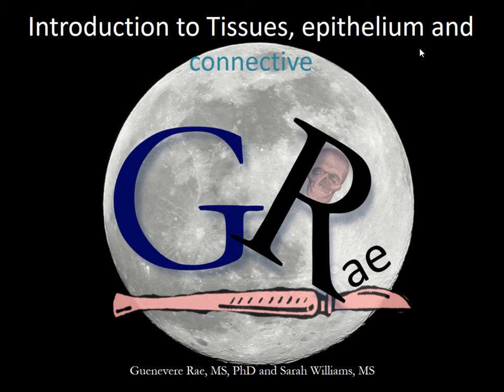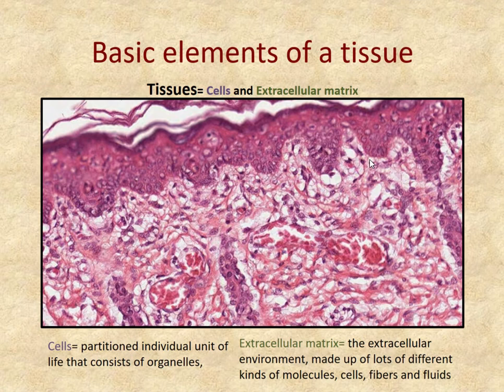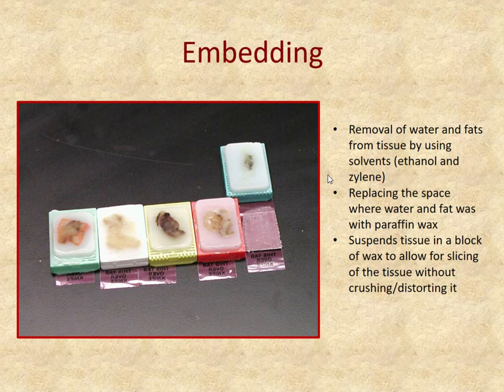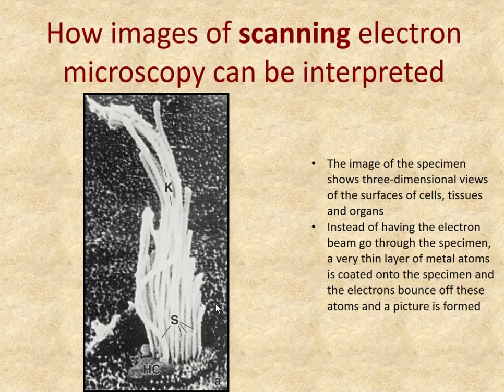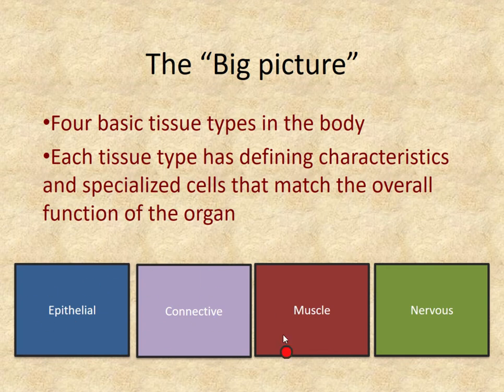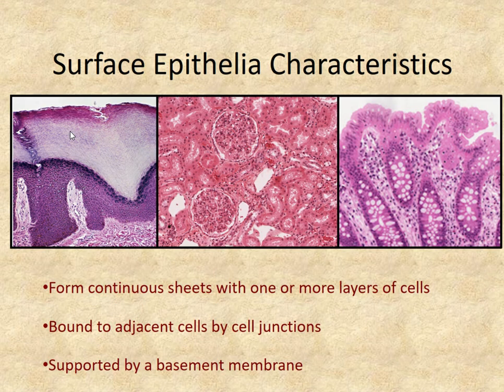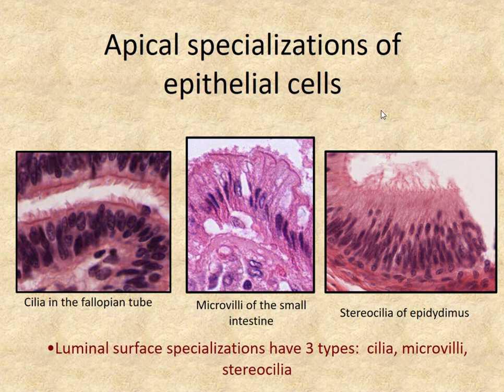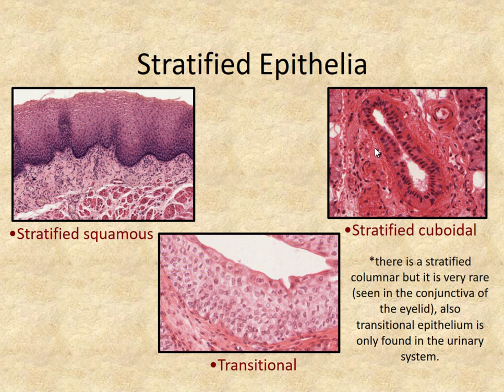Intro to tissues and epithelium